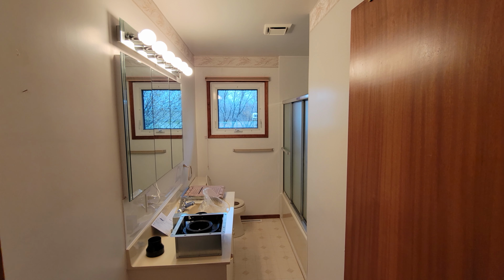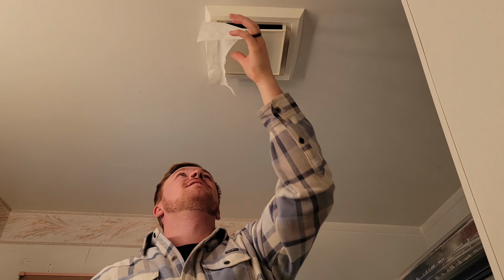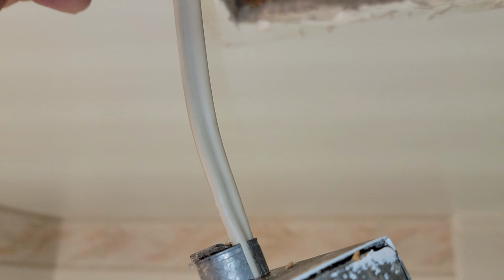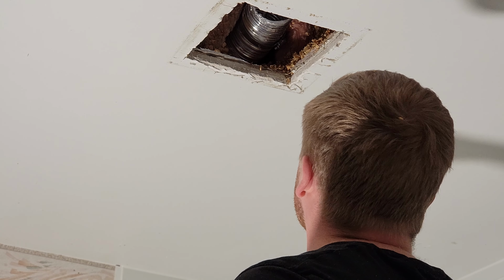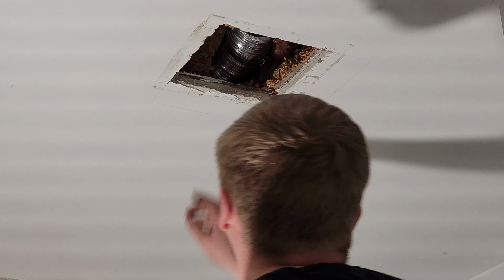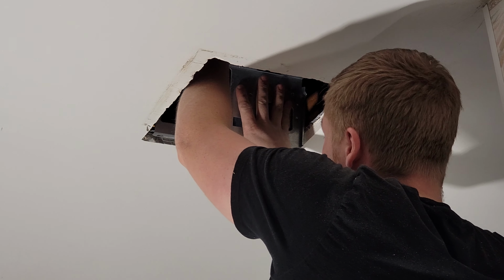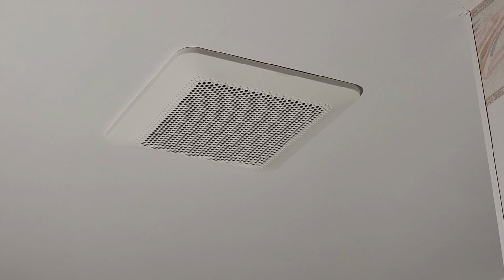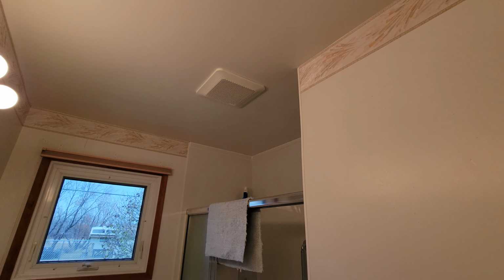Panasonic Bathroom Fan Installation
Today I show you how to install a Panasonic ventilation bathroom fan in our 1960 house. Overall, the updated fan is much quieter and the installation process overall wasn't too bad. It took me about 2-3 hours to do the complete installation.

The Panasonic ventilation fan installed in this video was model # FV0811RF2

Tyler,
BUY THE ITEMS IN THIS VIDEO (AMAZON.COM):
Panasonic Fan FV-0511VF1
BUY THE ITEMS IN THIS VIDEO (AMAZON.CA):
Panasonic Fan FV-0511VQ1